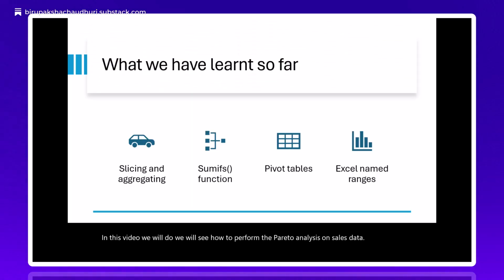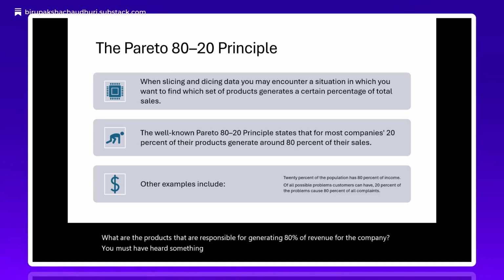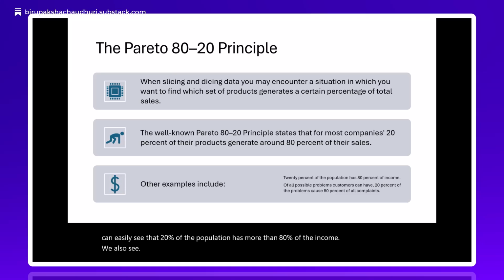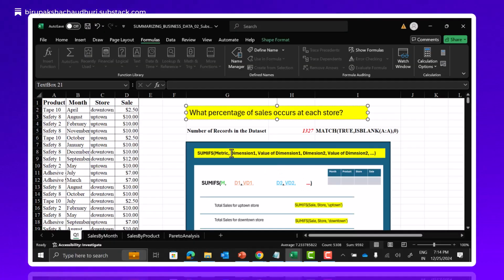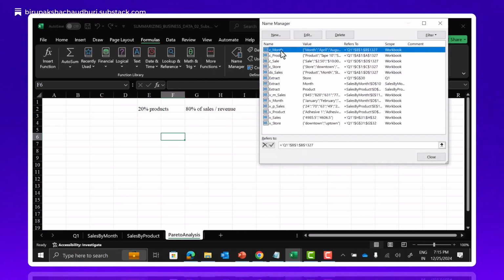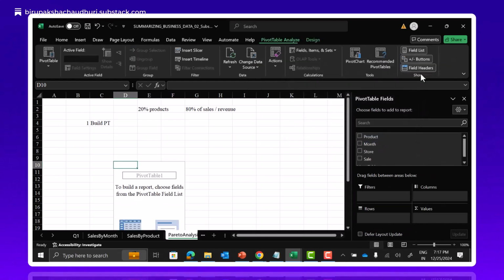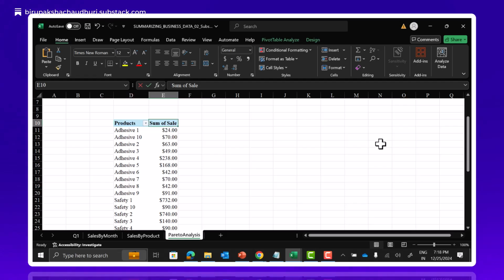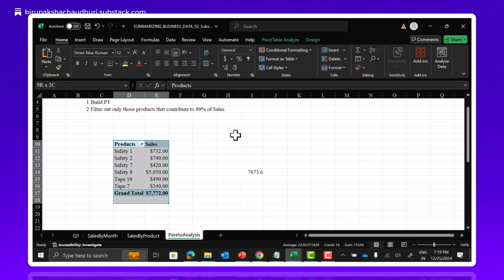Using Excel to do Pareto Analysis - Crisp and Simple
80-20 rule in Excel